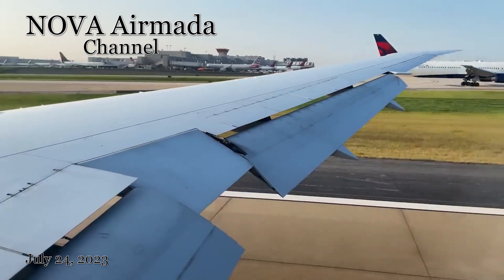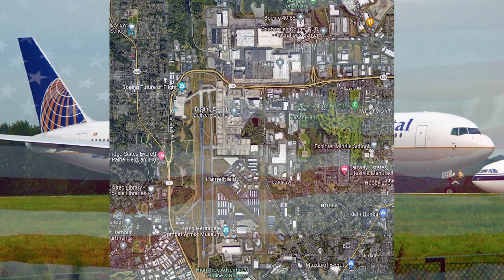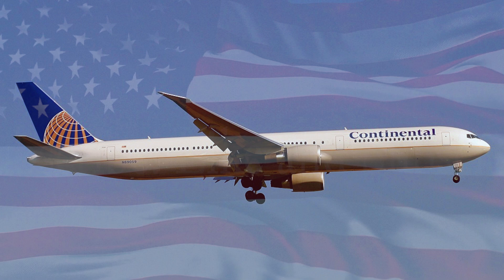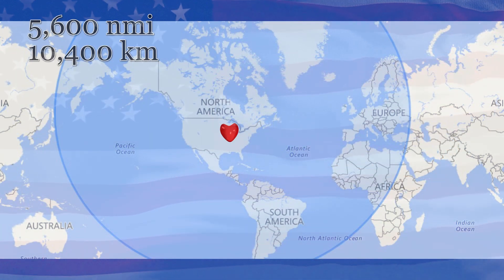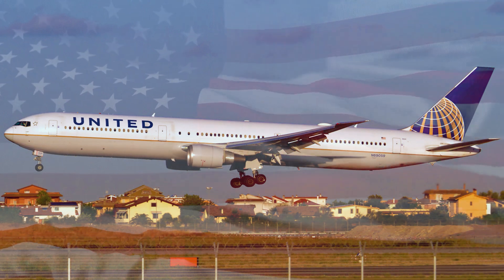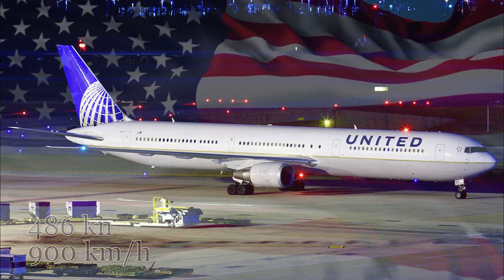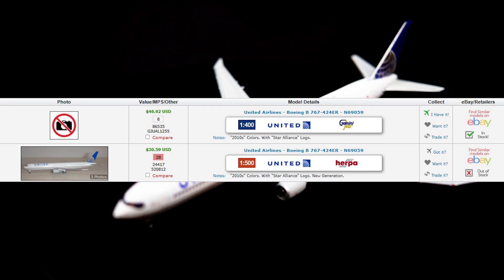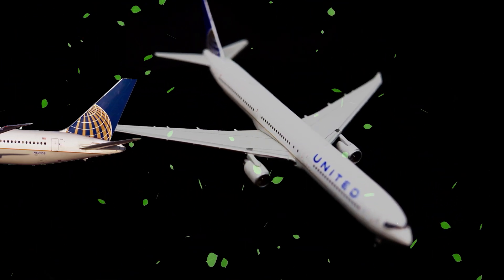United's Workhorse: A Comprehensive History of a Boeing 767-424(ER) (N96059)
Welcome to the Nova Airmada channel hello to my future subscribers and my loyal subscribers.  Today’s aircraft is the United Airlines Boeing 767-424(ER). painted in the first livery United Airlines had after it’s merger with Continental Airlines .  Please watch to the end to see this aircraft’s full history.
Built by the Boeing Company in the early 2000’s from the Boeing Aircraft factory in Everrett Washington.  This Boeing 767 was delivered for a long passenger service career at it’s first operator, Continental Airlines, on February 12, 2002.  The aircraft received it’s only registration so far of N69059, and painted in Continental Airlines 1990’s era livery, which it would wear till the merger with United in 2012. For it’s entire history so far, this aircraft has only had a few minor incidents that produced no injuries, nor damage to the aircraft.  This airliner is equipped with General Electric CF6 series High Bypass Turbofans.  These engines would produce up to 60,600 lbf  or 270 kN each.  With these engines, and a maximum fuel load, the aircraft could fly up over 5,600 nmi or over 10,400 km.
Continental Airlines would last 10 more years, before being merged into United Airlines, in 2012.  At this point, the aircraft would receive a new livery, which was basically the old Continental Airlines livery, but with United Airlines titles over the forward passenger windows.  As of the middle of 2023, this aircraft has not received the most recent update to the United Airlines Livery, that began to be painted on other United aircraft in 2019. With both Continental and United Airlines, the aircraft could carry up to an exit limit of 409 passengers, but this was usually limited to a three class layout of around 243 people.  Flight speed of a standard 767-400 model is at maximum, 486 kn or 900 km/h. At the time of this video, it is unknown when United Airlines will either update the livery on this aircraft or retire the aircraft, as it is now over 20 years old.